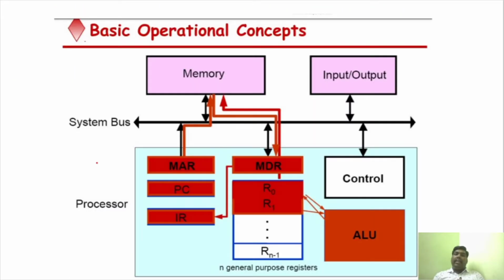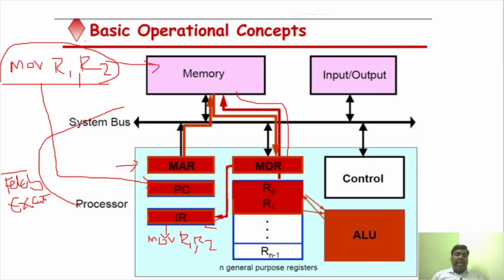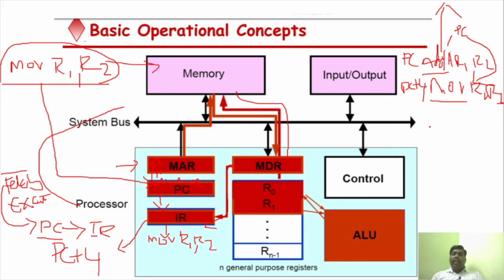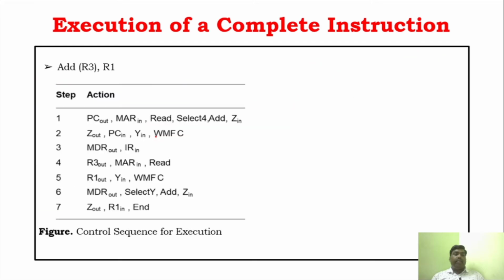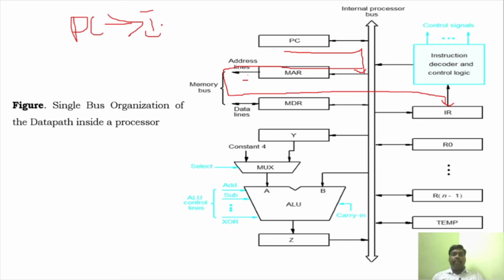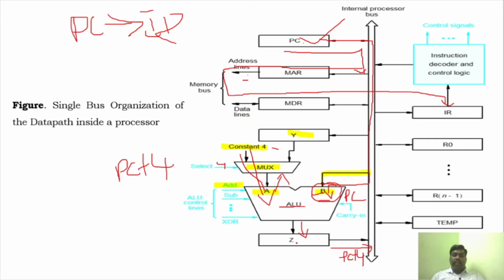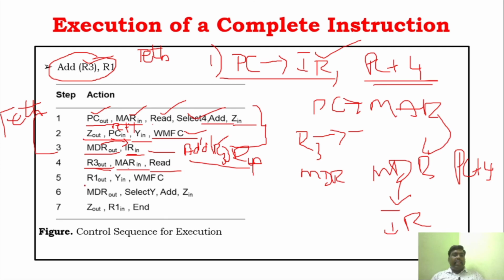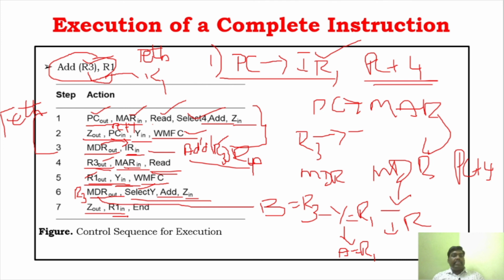Execution of Complete Instruction - Fundamental concept of Processor Part 1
Execution of Complete Instruction - Fundamental concept of Processor

Regards,
Dr.R.Prasanna
Passionate professor